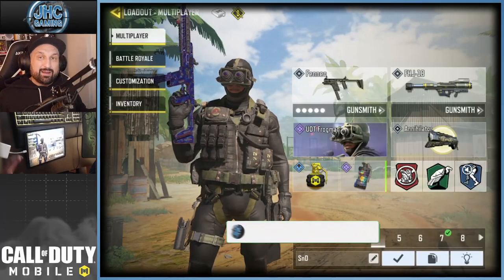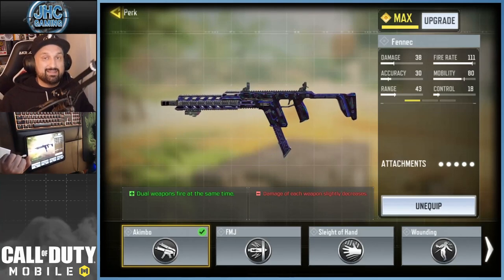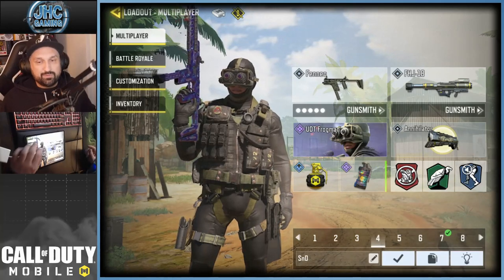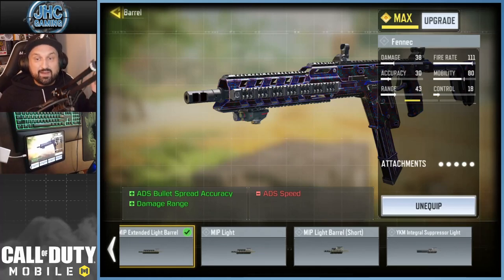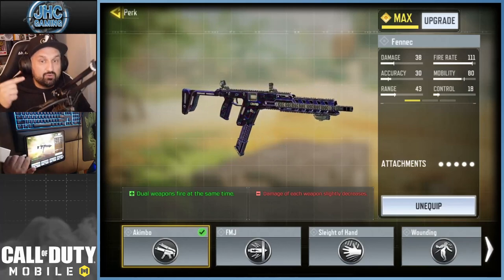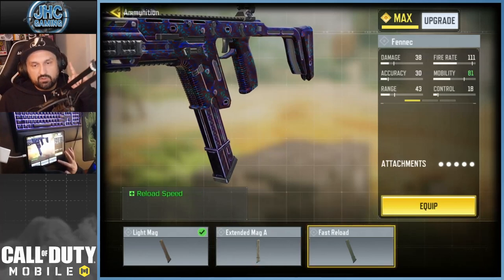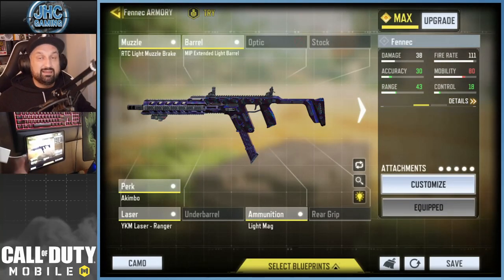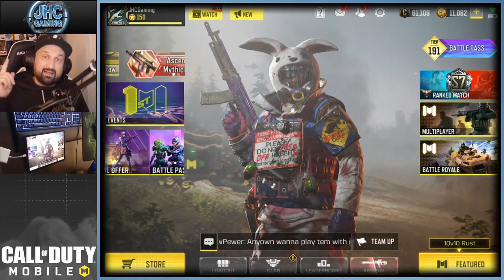The BEST Akimbo Fennec Loadout and Gunsmith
Today I share with you my BEST Akimbo Fennec loadout in cod mobile I show you the best class setup, the perks AND the gunsmith so you can try it in ranked multiplayer in call of duty mobile!